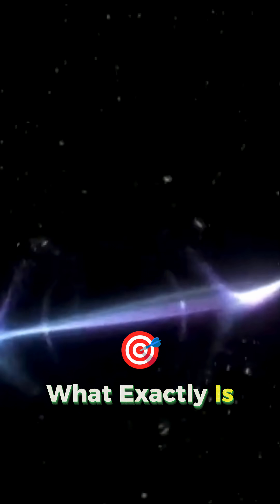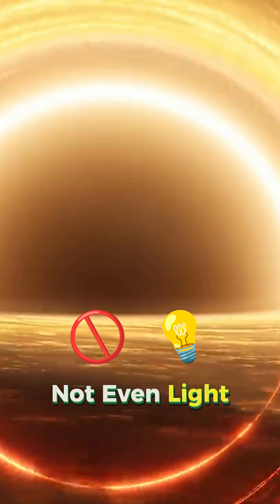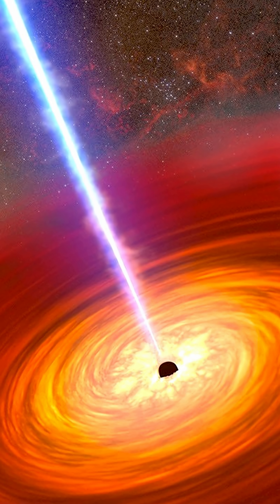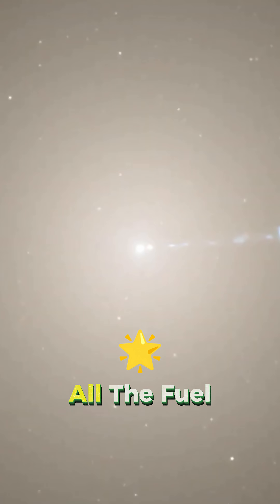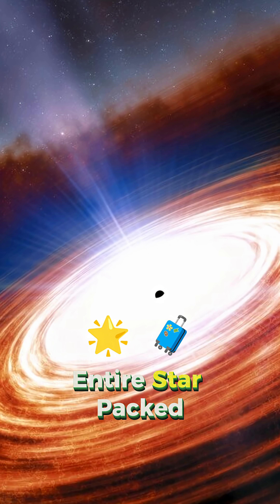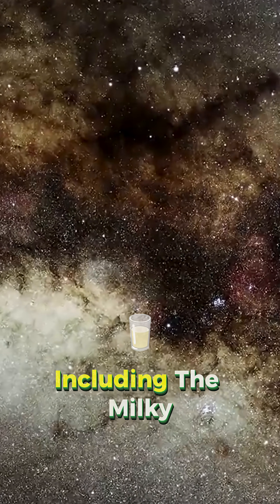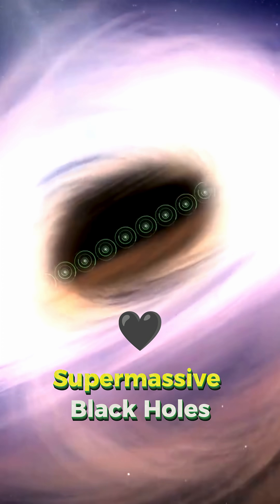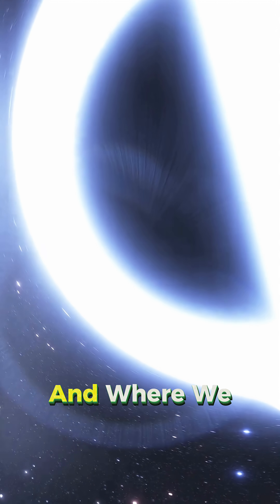NASA Clears Up the Mystery of Black Holes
What exactly is a black hole? The name can fool you, because a black hole isn’t actually a “hole” at all. It’s a spot in space where gravity is so intense that nothing can get away — not even light. Because of this, we can’t see black holes directly, but we can detect how they affect the space around them. There are two main types scientists talk about: stellar-mass black holes and supermassive black holes.